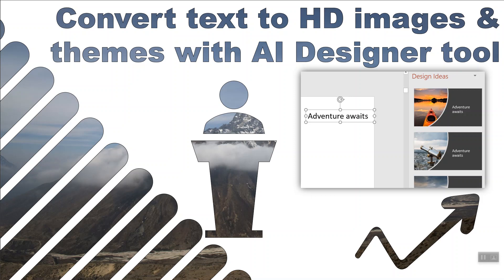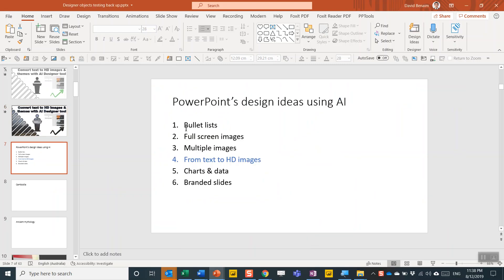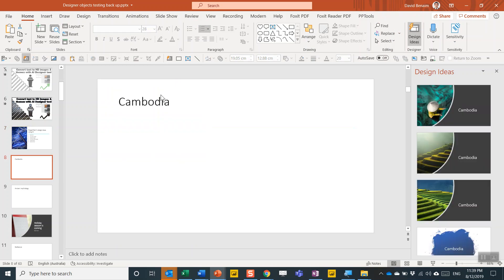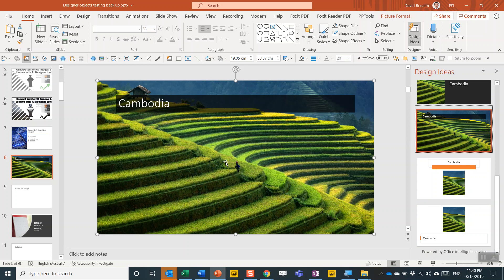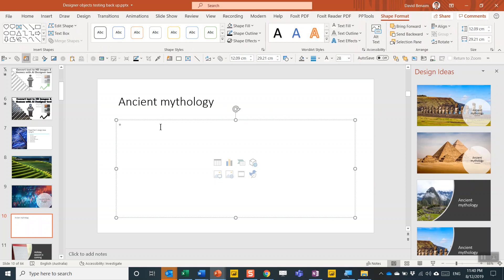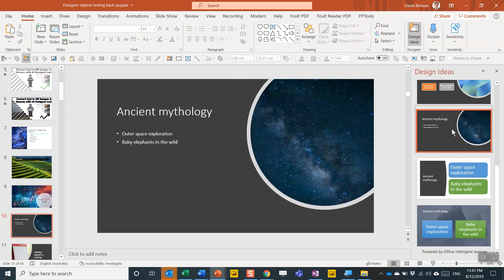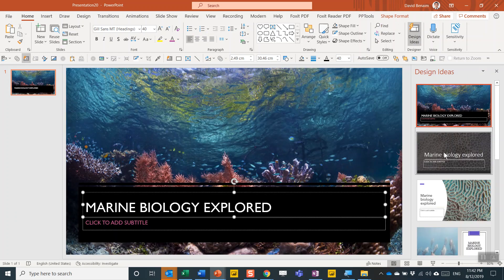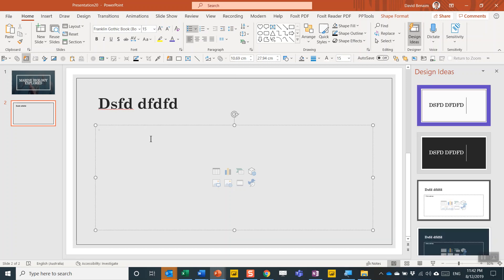Convert text to HD images. PowerPoint designer vid #4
PowerPoint design ideas keeps getting better and better. It can now look up content in your slide and convert it to HD image layouts with fully licensed commercially reusable images. This feature is only available for Office Insiders for now. To see more on Design ideas check these out: